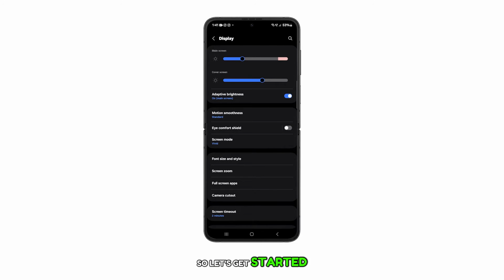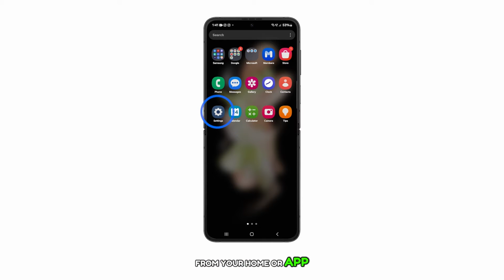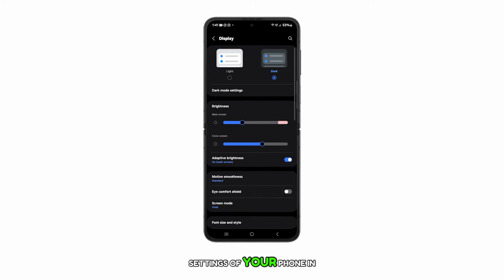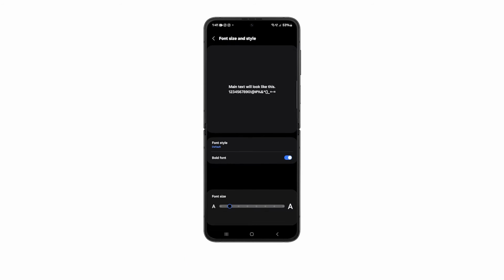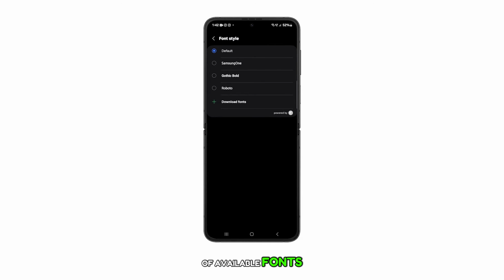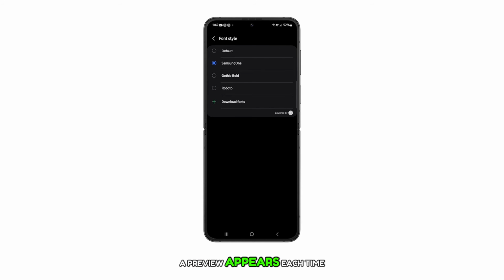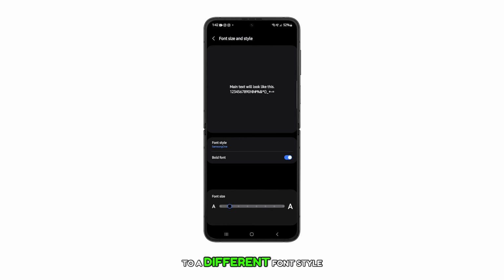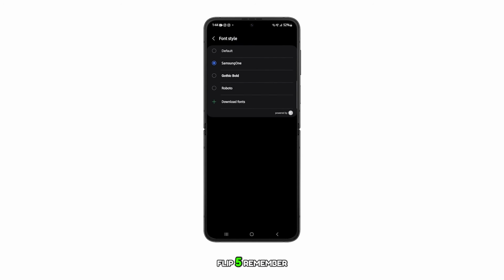How to Change the System Font Style on Galaxy Z Flip 5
Want to personalize your brand new Samsung Galaxy Z Flip 5? This video shows you how to easily change the font style in just a few steps.

Open the Settings app, tap "Display," then "Font size and style." Choose your favorite font from the list and tap to apply it. That's all! Now your phone reflects your unique style.